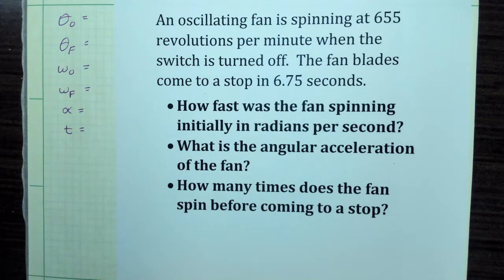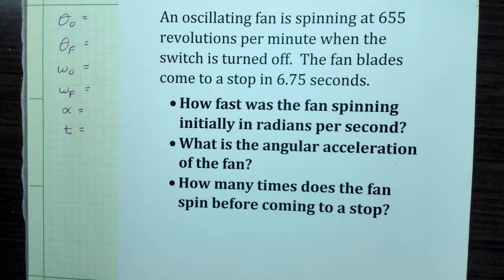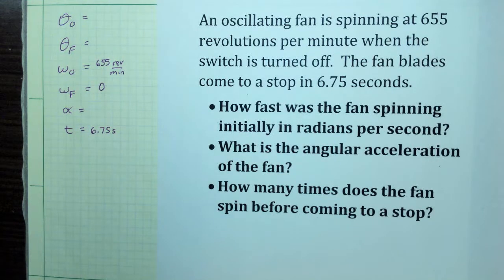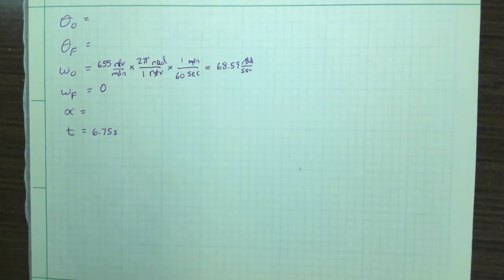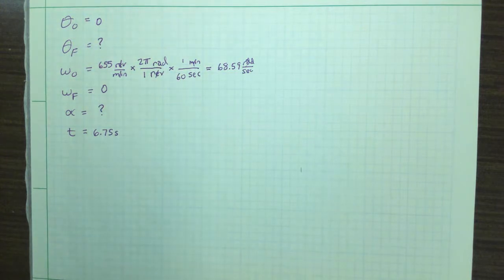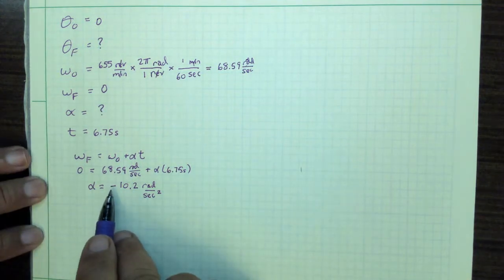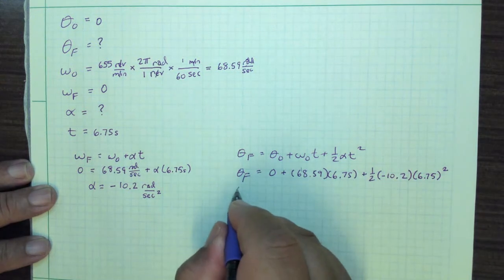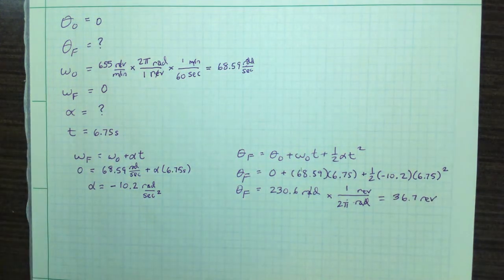Video 5.01 -- Rotational Kinematics